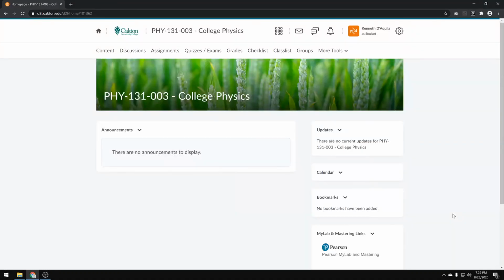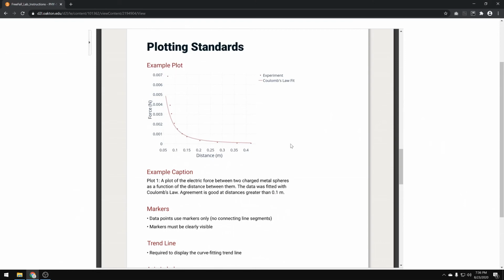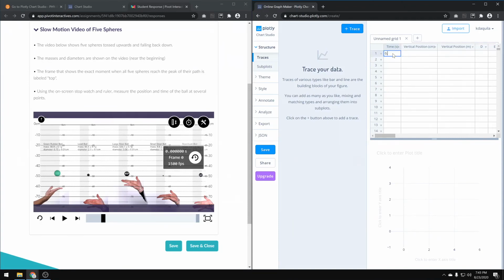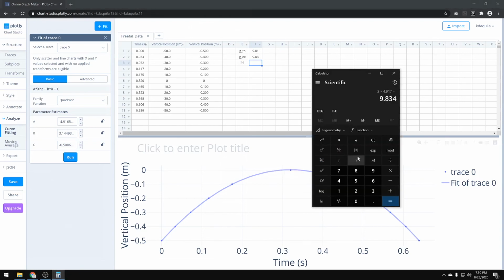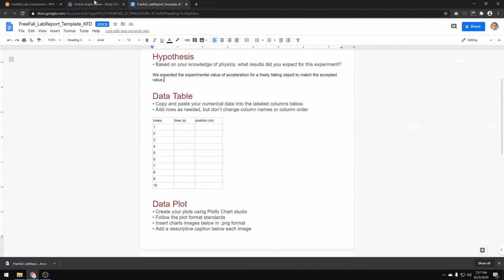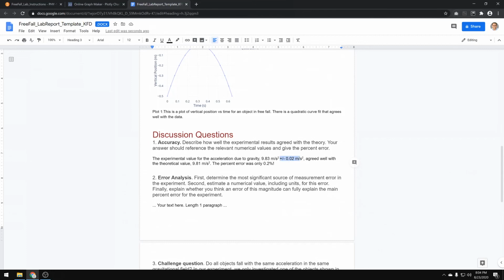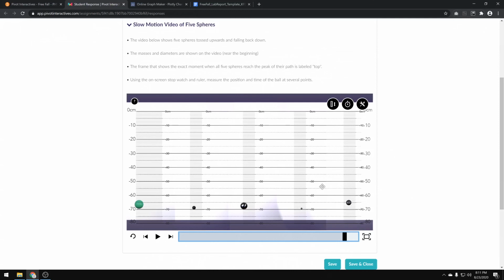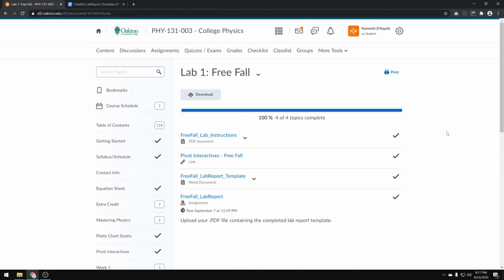FreeFall Lab FullWalkthrough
A full walk-through on how to complete a physics lab project in PHY131. Content includes understanding the lab topic, collecting data, writing the lab report, and submitting the final document to D2L.